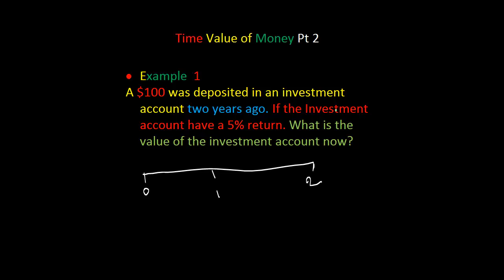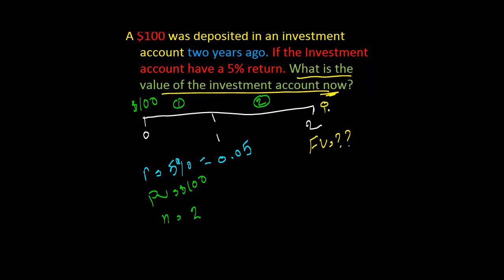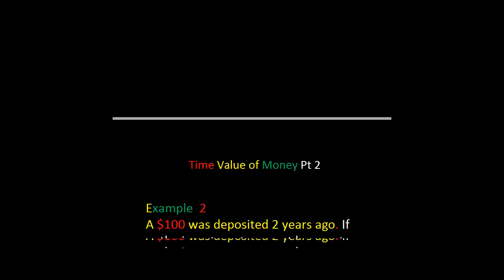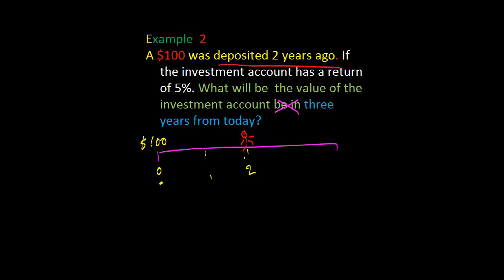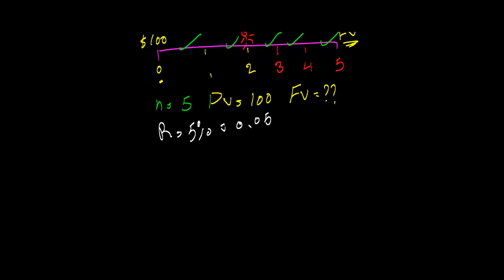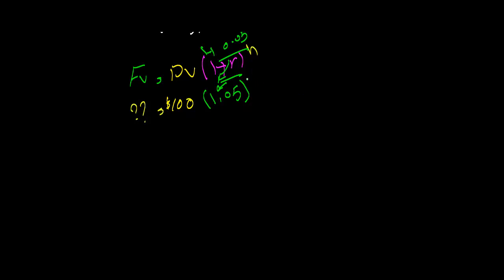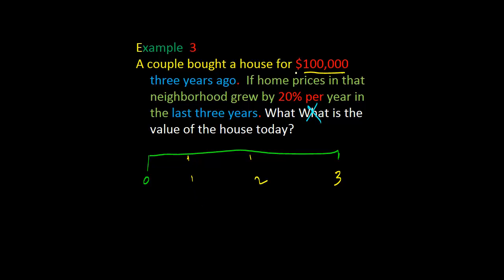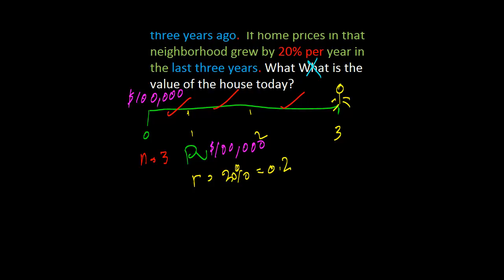Time Value of Money Practice problems part 2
Practice Problems for Time Value of money. A basic financial concepts.